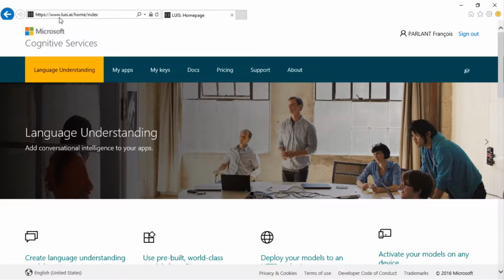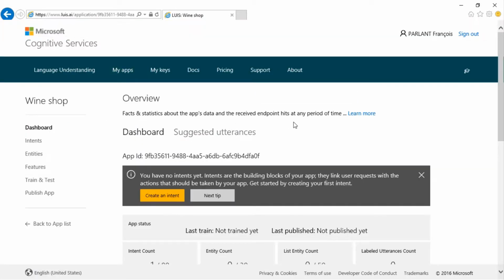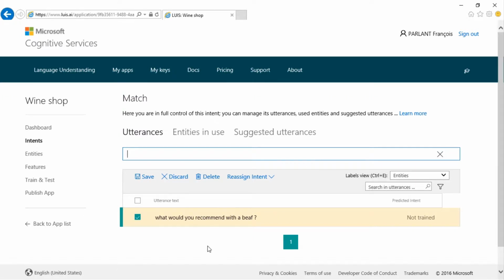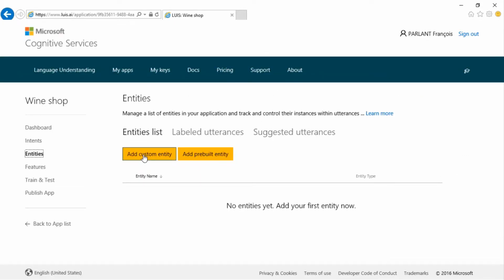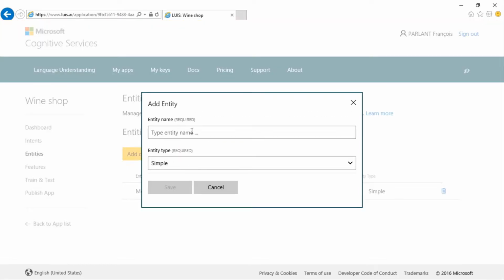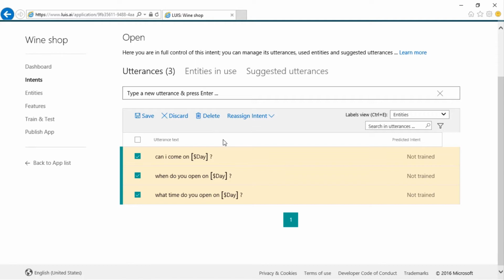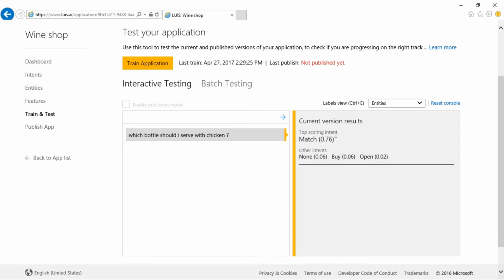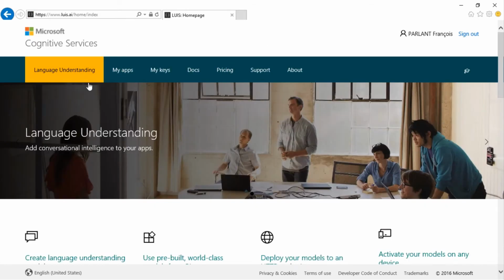My wine shop is a robot ! Chatbot tutorial without programming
Discover how easily this wine shop creates a chat bot for their customers. Learn the basics of machine learning with LUIS.